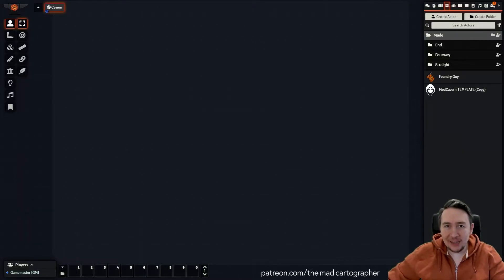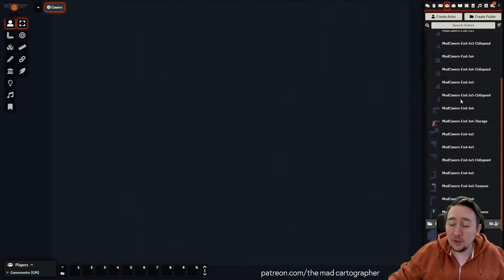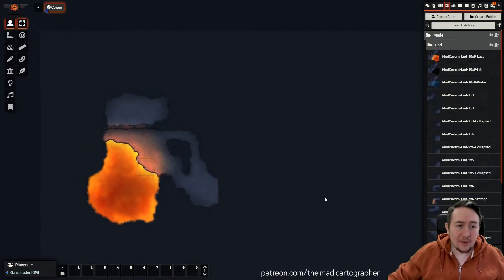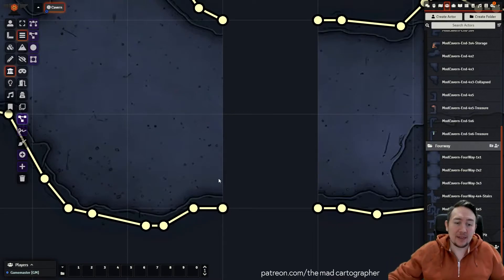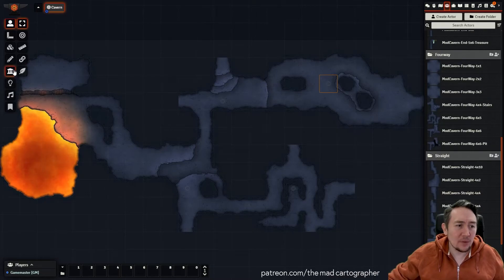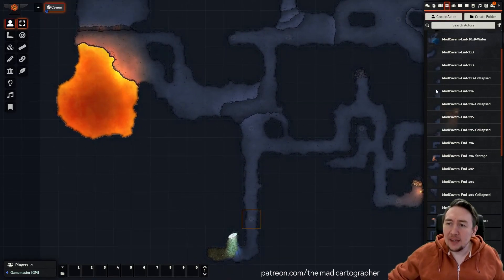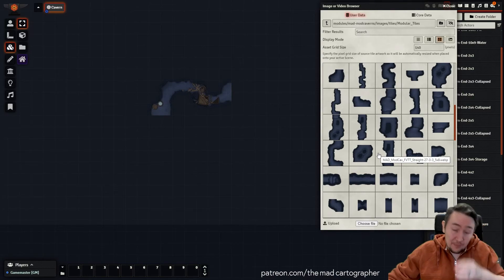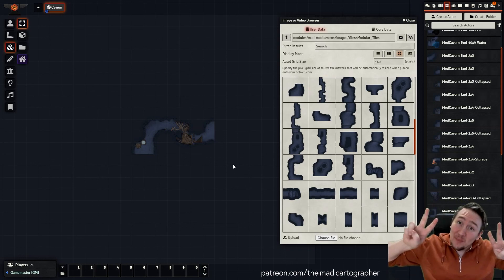What A MAD Week #023: First look at March: Modular Caverns Theme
Hey all!

We're well under way with this months theme, making a whole bunch of modular tiles to make your own cavern maps. We're a little bit backwards this month as we'll be building the basic tiles and then making some maps directly with the tiles and assets we make. For now, enjoy what we're putting together and see how it works in Foundry.

Keep rollin' those 20s folks!
Alex & Steffen